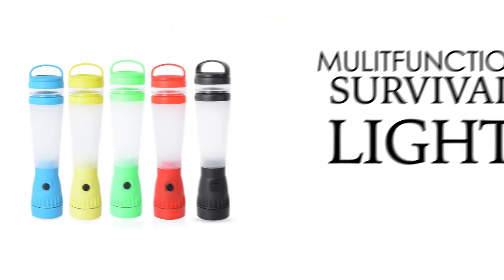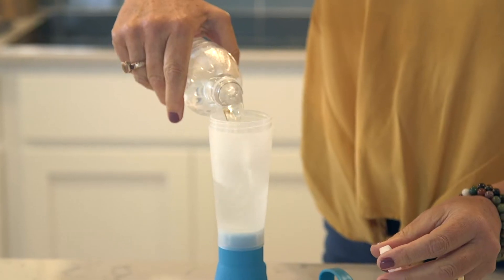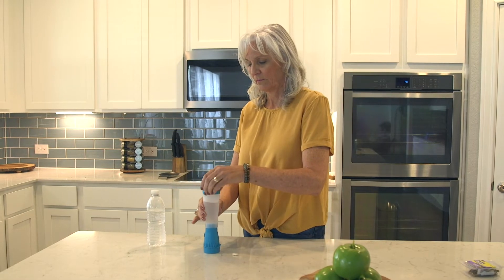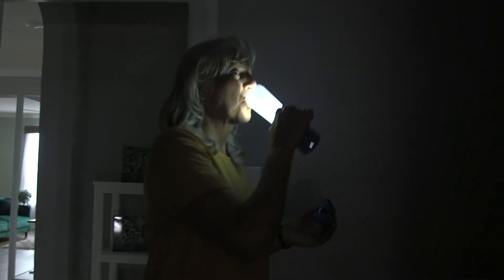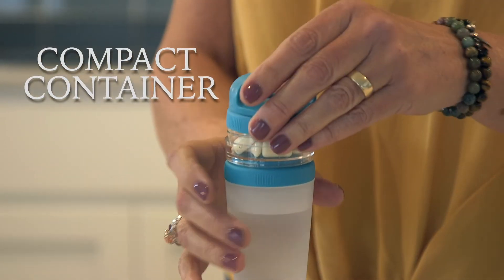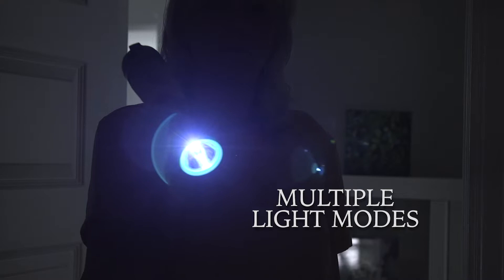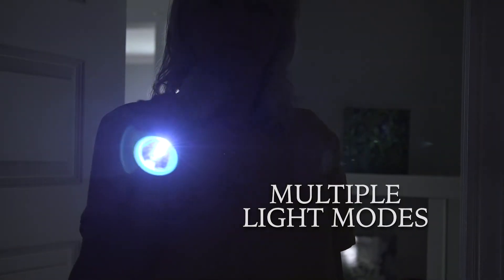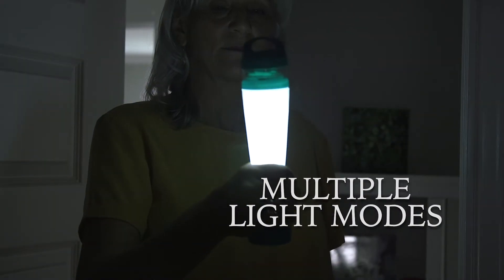Multifunction Survival Light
• THE BEST SURVIVAL FLASHLIGHT: LED emergency flashlight has 4 light modes: head torch-Lantern -red lantern-red warning lantern; Auto-flashes when the lantern hits water; Waterproof super light LED flashlight could float in water;
• SPECIAL STORAGE: Container box can hold some small objects like small keys, medicine, or small first aid items.
• CONVENIENT DESIGN: Use as water bottle in middle part is a very convenient design; Sturdy handle on top can hang on any hook or string; Powered by 3 AA batteries (not included).
• GREAT ITEM: This item is great to take with you when you are out on the lake, out camping, or out hiking on trails. This flashlight is an ideal item to have in your household in severe weather.
• 100% RISK-FREE and 30-Day Money Back Guarantee: We are confident that you will be fully satisfied with our product! If you have any question, please contact our customer support. If you are not happy with our product, we will definitely refund you or send you a replacement at no additional cost!